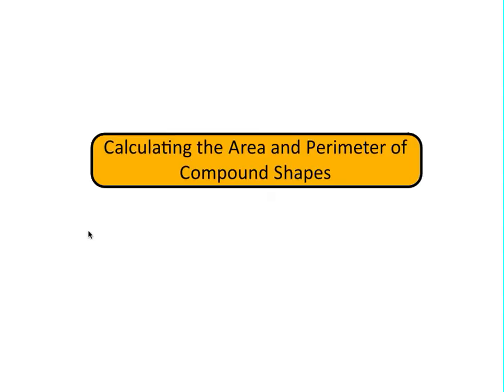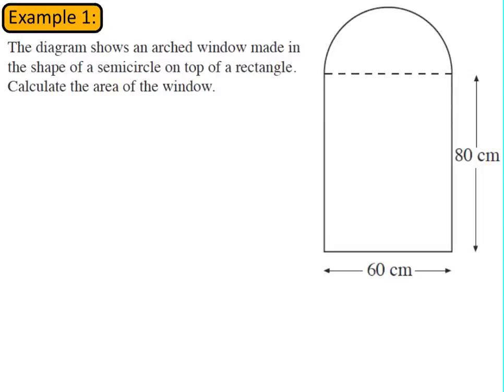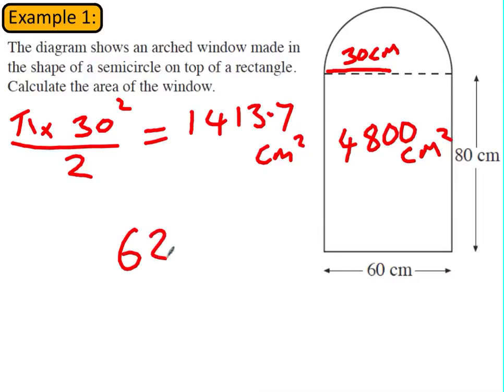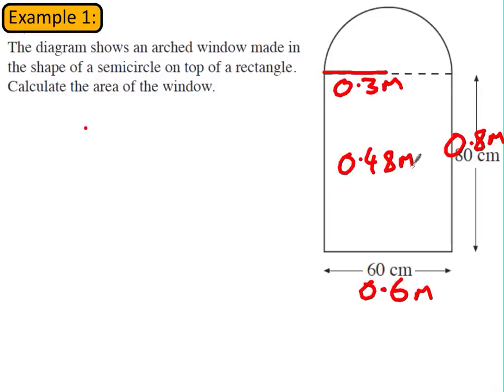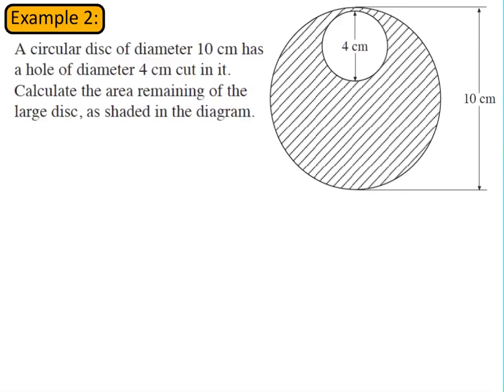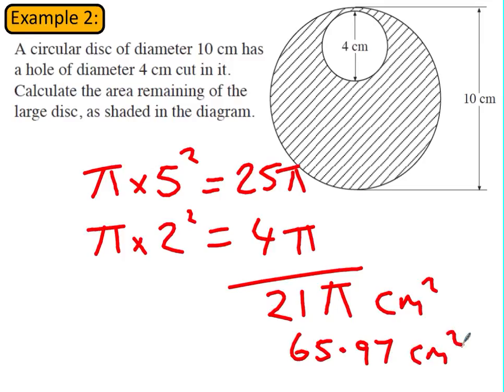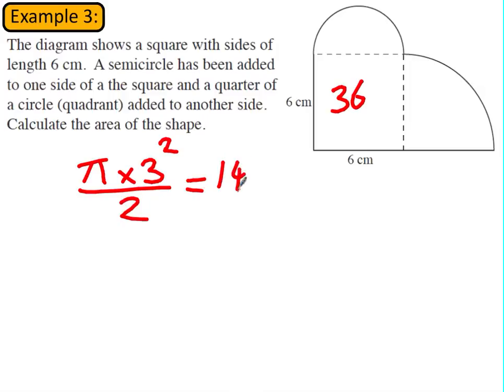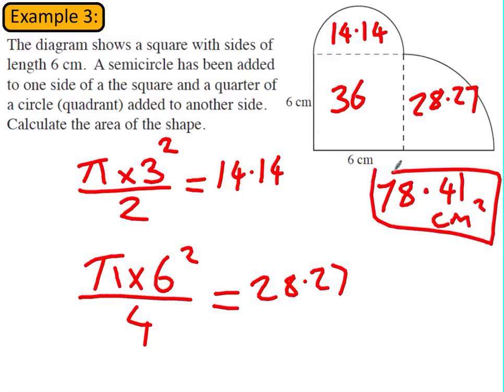26 3 Area and Perimeter of Compound Shapes